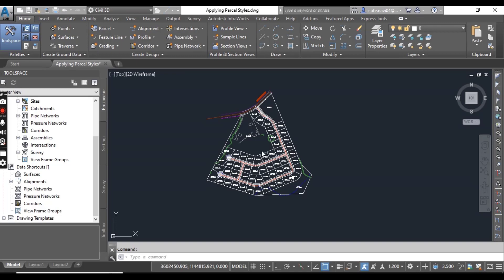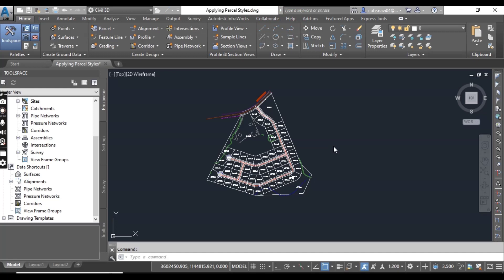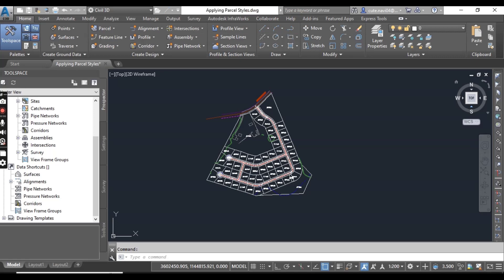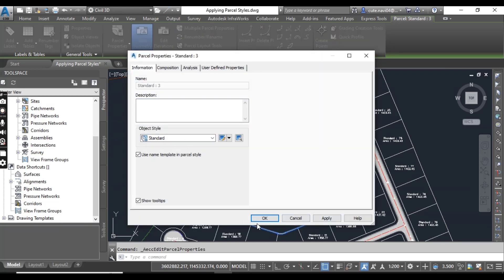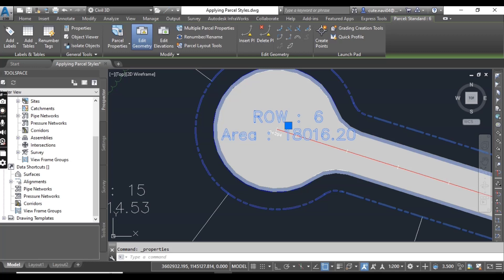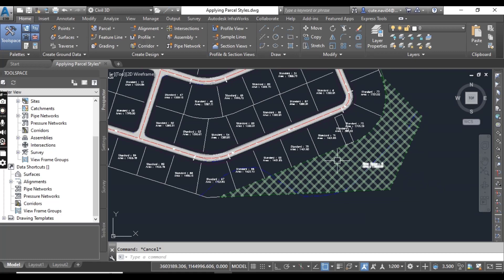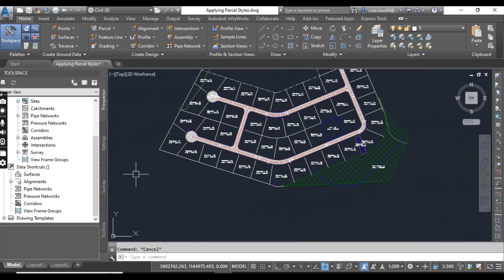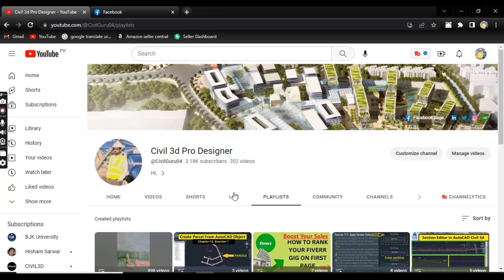How to Apply Parcel Styles in AutoCAD Civil 3d| Using Parcel Style to Control Appearance in Civil 3d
Freee Download Practice Drawing for How to Apply Parcel Styles in AutoCAD Civil 3d :

Using a parcel style, you can control the appearance of the edges of a parcel as well as any hatching that is applied to the area. The hatching can be applied through the entire area or as a strip along the edges. Using these capabilities, you can graphically differentiate one type of parcel from another.
Mastering Parcel Styles in AutoCAD Civil 3D: A Step-by-Step Guide. Learn how to effectively apply parcel styles in AutoCAD Civil 3D to enhance your design workflow. This comprehensive tutorial covers essential techniques for creating and customizing parcel styles, optimizing land parcel layouts, and boosting your proficiency in Civil 3D.

Keywords for How to Apply Parcel Styles in AutoCAD Civil 3d :
AutoCAD Civil3d Parcel Label Style Control of Segments & Area lots
Parcel Style Display Order in Civil 3D
autocad map 3d
civil 3d 2024
Subdivision Creation Process in Civil3D
civil 3d contour surface
Civil 3D Demo: Lot Parcel Subdivision
civil 3d surface creation
Parcel style and label style
contour line
AutoCAD Civil 3D Parcels-Styles
civil 3d tutorial
civil3d label
segments label
road right of way parcel
parcel label
easement parcels
area label style in civil3d
civil 3d parcel hatching
control civil3d label style
civil3d label style
legal parcel
label setting
parcel size
how to create civil3d parcel label style
adjoiner parcel
parcel and parcel segments
parcel labels
autocad civil 3d
civil 3d parcels
civil engineering
surveying
annotation
parcel in civil 3d
how to create parcel in civil 3d
parcel creation tools civil 3d
civil 3d parcels tutorial
autocad civil 3d parcels
parcel labels civil 3d
civil 3d 2023
farm building in autocad
civil3d  2024
parcel properties
civil 3d road design
object style in civil 3d
how to create assembly in civil 3d
civil 3d cul-de-sac
autocad civil 3d tutorials
civil 3d ROW
autodesk civil 3d
hatch pattern
3d autocad
3d civil autocad
parcel to easement
3d modeling in autocad
parcel by style
autocad section drawing
civil
prospector
how to plot bearing and distance in autocad
assign parcel
autocad civil 3d
analysis set the surface
grading civil 3d
civil 3d grading
cross section civil 3d
civil 3d cross section creation
how to make cross section in autocad
autocad 3d
grading in civil 3d
civil 3d alignment and profile
road cross section in autocad
cut and fill civil 3d
how to draw 3d in autocad
road design in civil 3d
subassembly composer in civil 3d
civil 3d drainage design
google earth to autocad
diseño geometrico de carreteras con civil 3d
road design civil 3d
autocad civil engineering
autocad lisp
site grading and drainage plan
excel to csv file convert
labels
edit profile